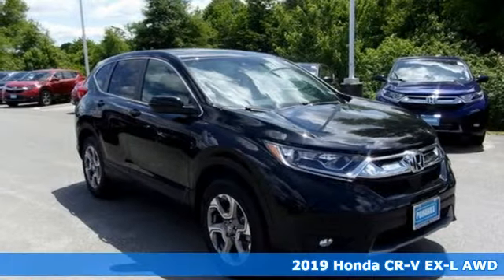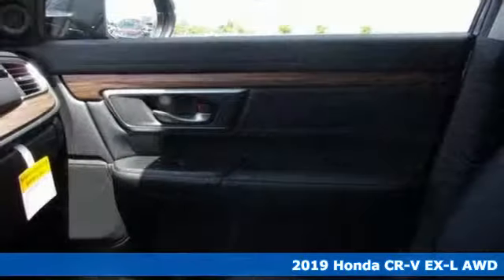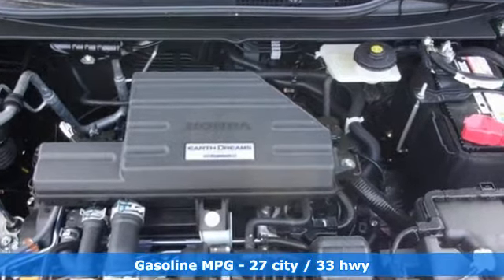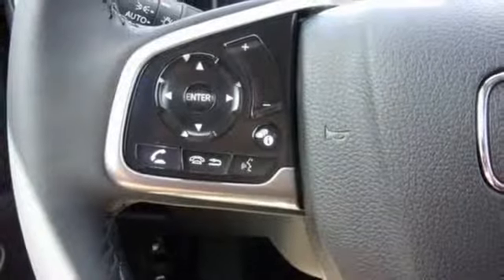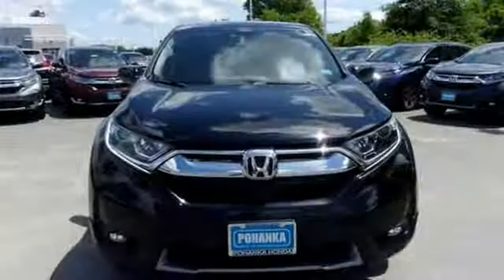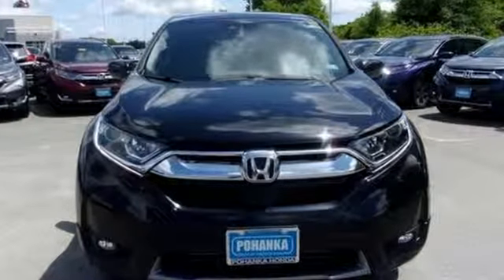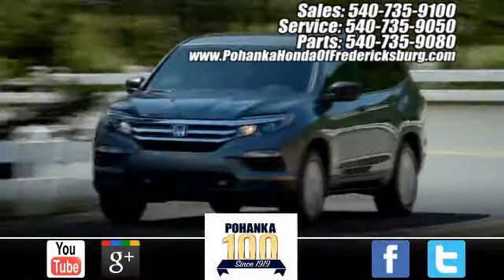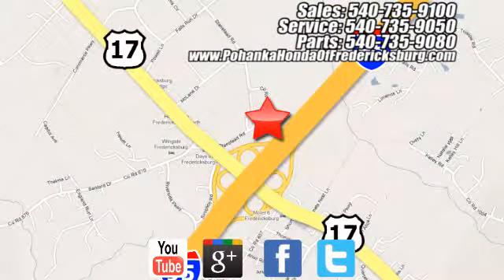New 2019 Honda CR-V Fredericksburg VA Richmond, VA FKA009360 - SOLD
Year: 2019
Make: Honda
Model: CR-V
Trim: EX-L
Engine: 1.5L I4 DOHC 16V
Transmission: CVT
Color: Black
Interior: black
Stock #: FKA009360
VIN: 5J6RW2H83KA009360
Crystal Black 2019 Honda CR-V EX-L AWD CVT 1.5L I4 DOHC 16V AWD.brbrRecent Arrival! 27/33 City/Highway MPGbrbrbrAll prices exclude taxes, title, license, and dealer processing fee of $799.00. Published price subject to change without notice to correct errors or omissions or in the event of inventory fluctuations. All features not on all vehicles. Vehicles shown are for illustration purposes only. MPG is based on 2017 EPA mileage ratings. Use for comparison purposes only. Your mileage will vary depending on driving conditions, how you drive and maintain your vehicle, battery-pack (hybrid only) and other factors.

Address:
60 South Gateway Drive